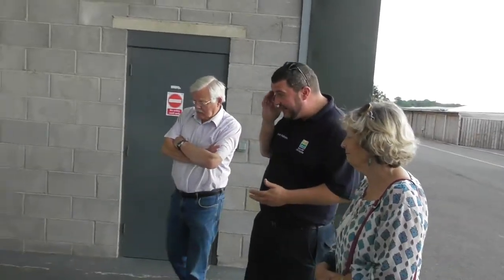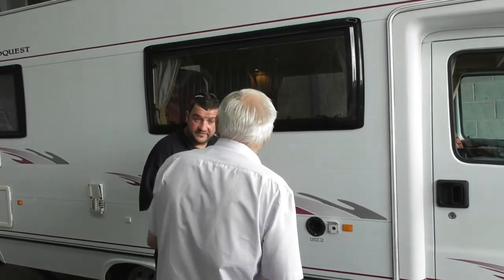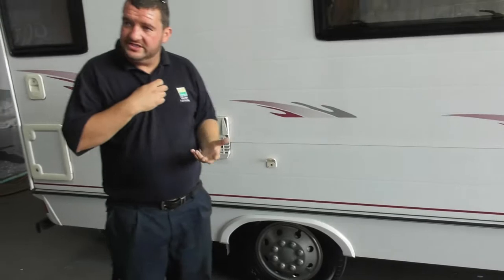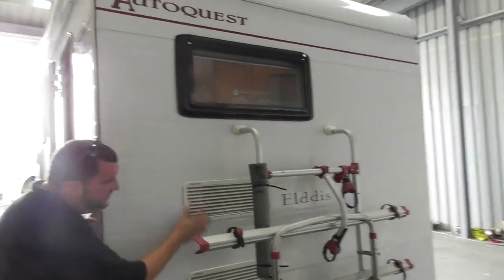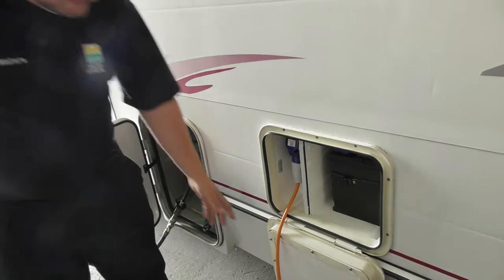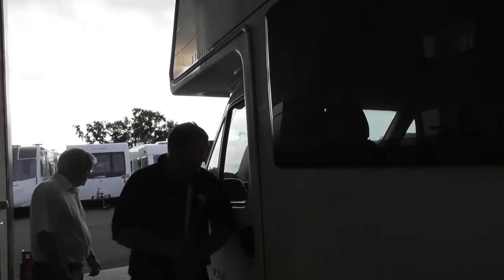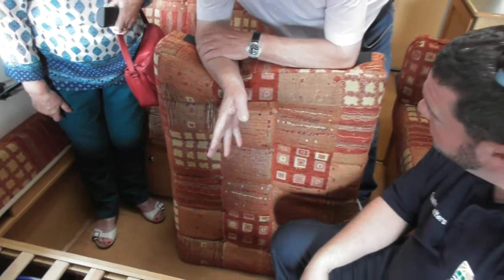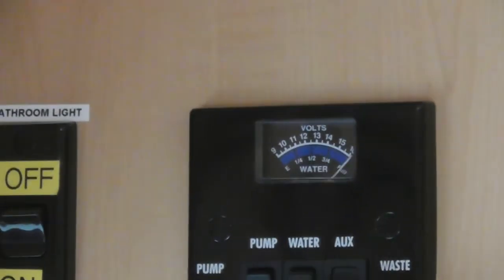9796 part 1